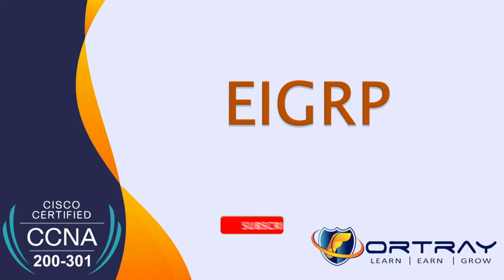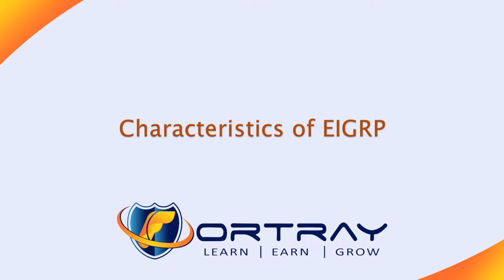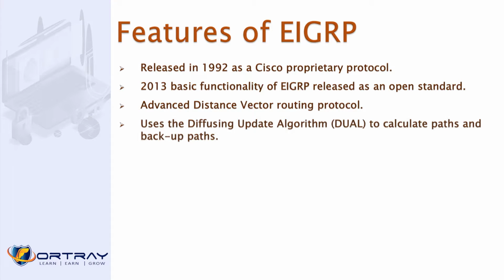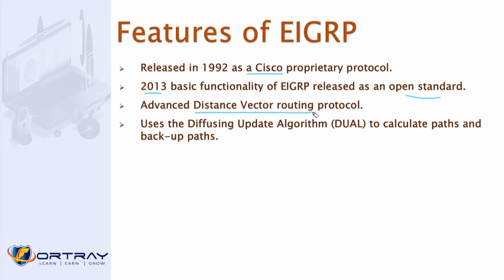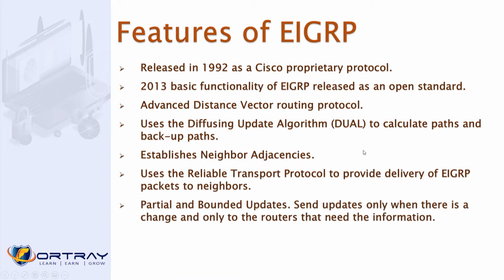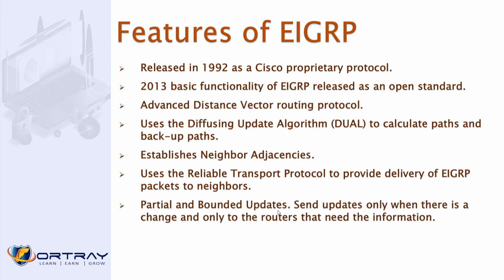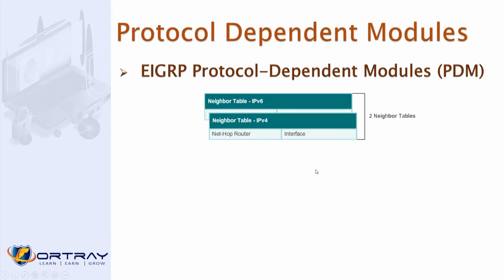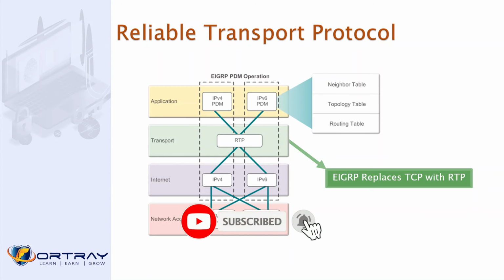Free CCNA | 138- EIGRP | Day 7 | CCNA 200-301 Complete Course